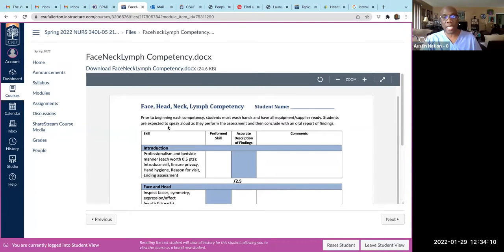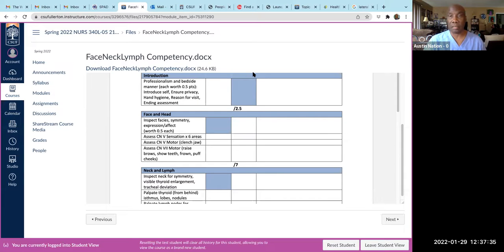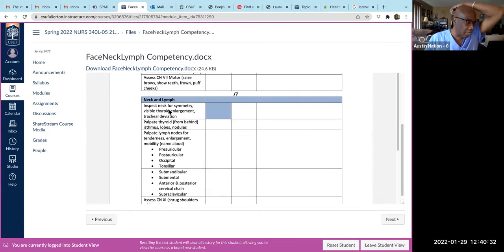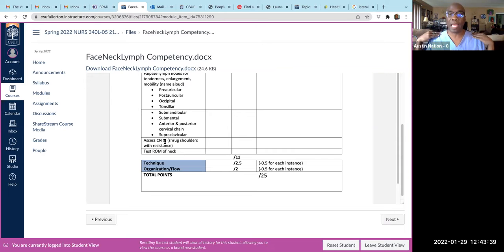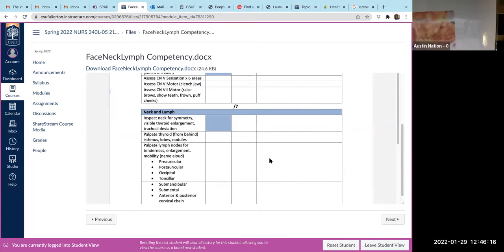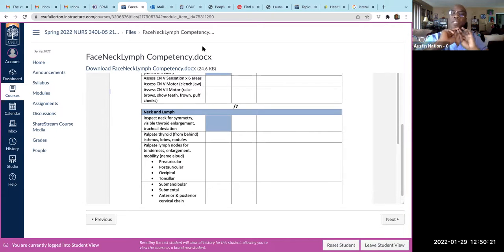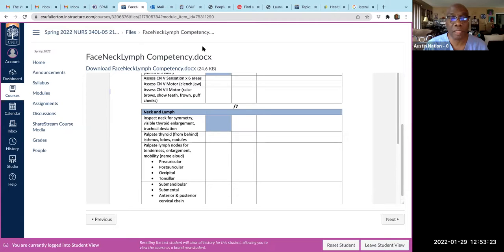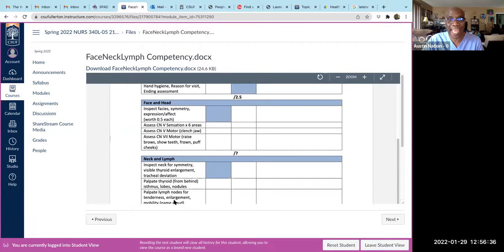340L Face Head Neck Lymph